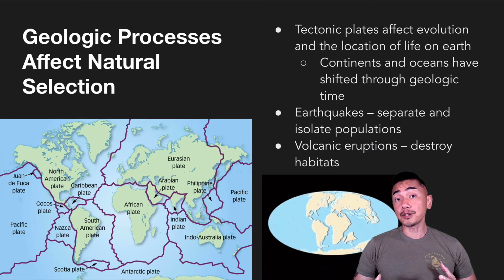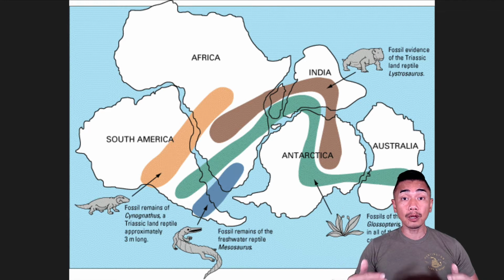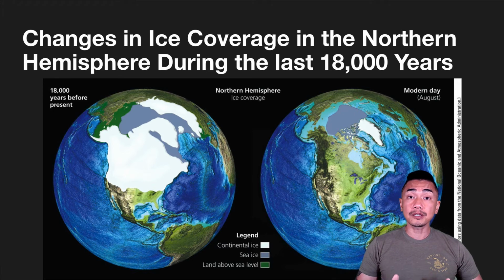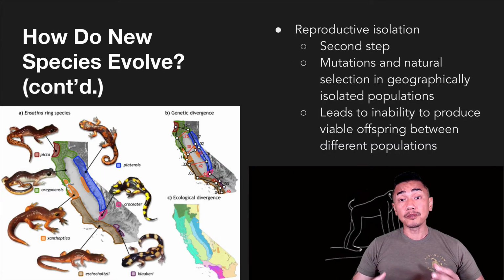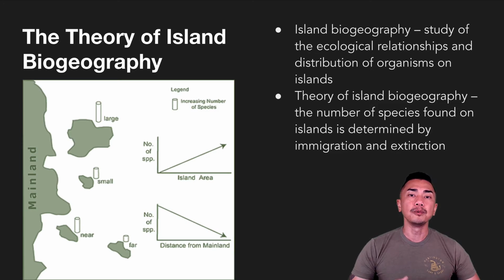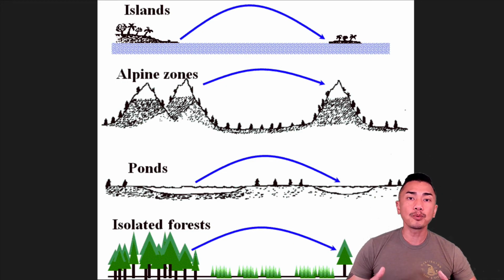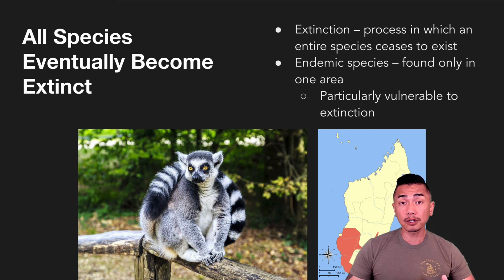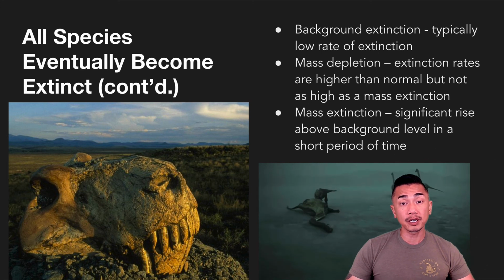APES 4-3 and 4-4 Screencast v2